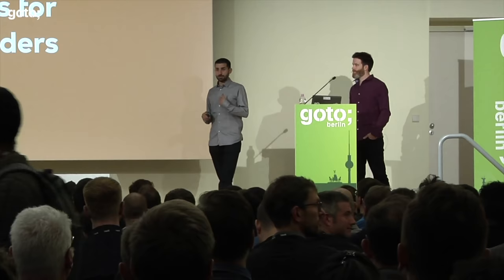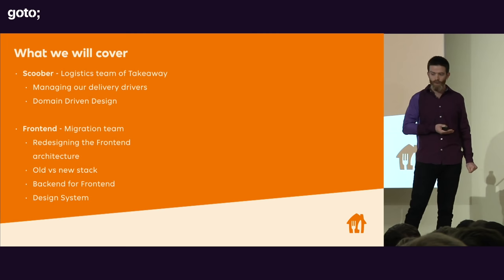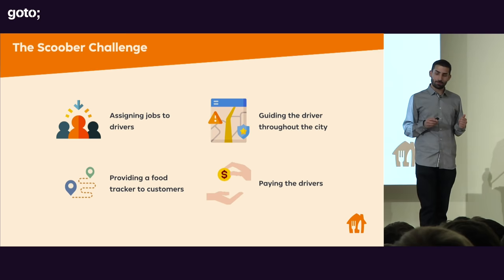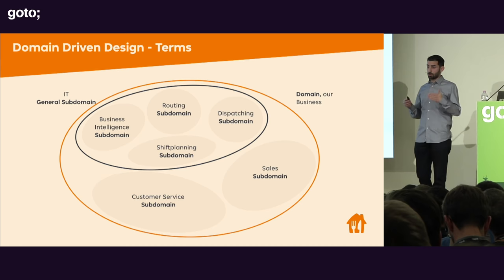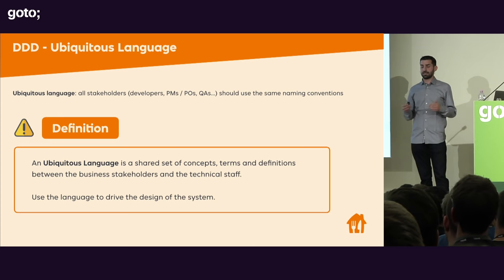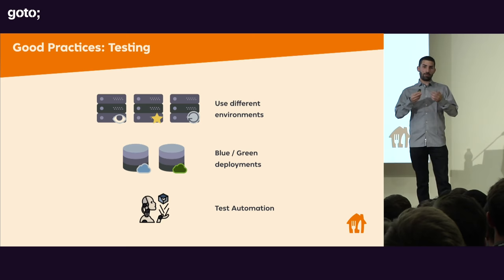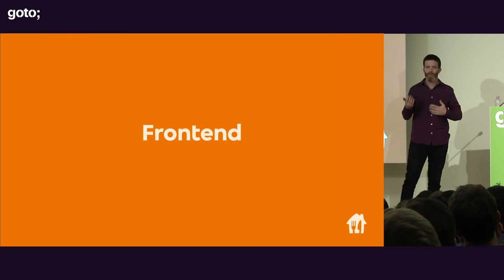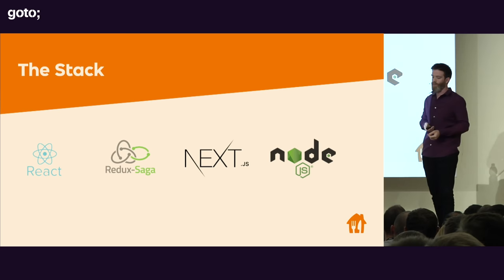Designing APIs for 150 Million Orders • Michele Angioni & Matt Fewer • GOTO 2019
Michele Angioni - Senior Software Engineer at Lieferando
Matt Fewer - Senior Software Engineer at Lieferando

ABSTRACT
Takeaway.com has been in business for 20 years. We support 150M orders every year and we operate in more than 10 countries. Over time, business requirements change, new technologies arise and certain processes become outdated. Combined with having development teams in offices all over the world, you can imagine the difficulties that a business can face while scaling their software architecture.
This talk provides general guidelines and strategies to plan and implement future-proof generations of APIs. It tells the story of how the development teams at Takeaway.com are tackling these challenges.
In the first part of the talk, Michele will speak about the Logistics team and how they approach the complexity of handling more than 10.000 drivers worldwide. He will discuss the principles behind building their APIs such as Domain Driven Design (DDD) and Microservices.
Then, Matt will talk about the current migration project for rebuilding the front end application at Takeaway.com. He will walk through the evolution of their 20 year old codebase, and why the front end team decided to migrate to a more modern stack while implementing best practices for scaling the front end, such as Backend for Frontend (BFF) and Server Side Rendering (SSR) [...]

RECOMMENDED BOOKS
Chris Richardson • Microservices Patterns •
Adam Bellemare • Building Event-Driven Microservices •
Dave Farley • Continuous Delivery Pipelines •